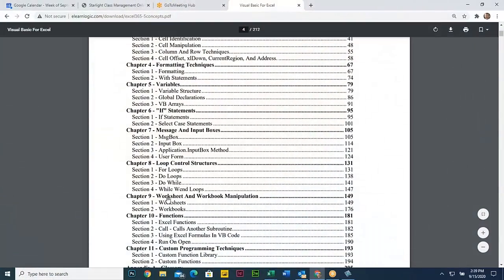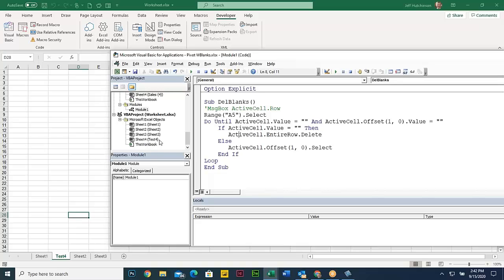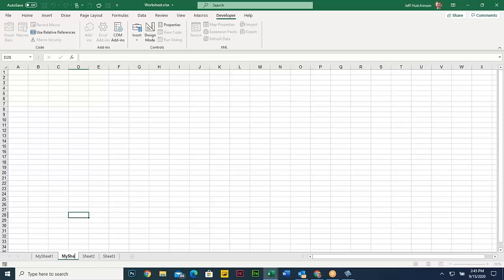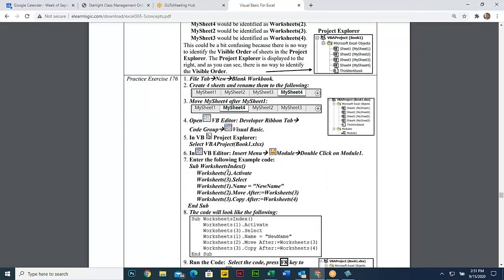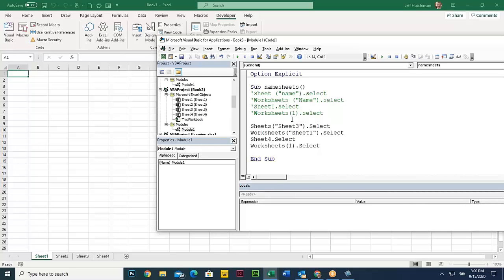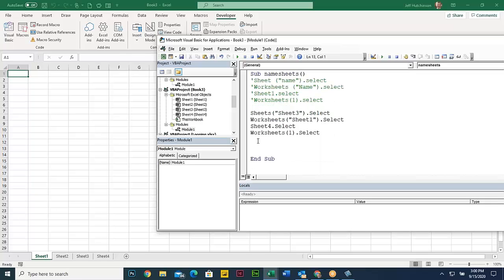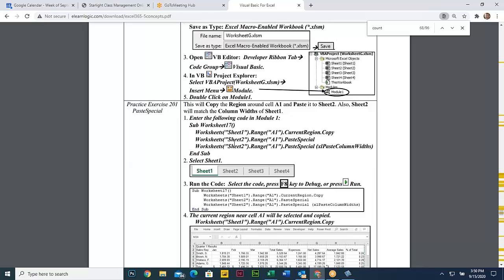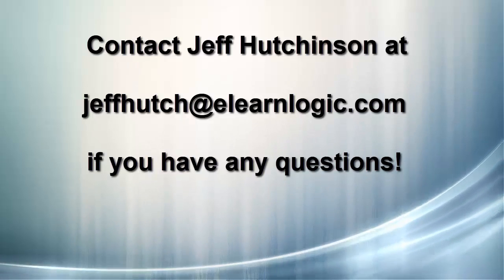Excel 365 Visual Basic Part 39– Worksheets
It is important to manipulate worksheets (located on the bottom of the Excel screen) in order to name them, insert new ones, move, copy, and reorganize. Using Visual Basic to do this can be done in a single command. This can also be performed on Workbooks which will allow you to name a file, create new workbooks, move, copy, and reorganize them. You will learn syntax to manipulate Worksheets, add additional Worksheets, and place data across Worksheets.

Video Series Part 39- This is a comprehensive guide to learning Excel from the basics to advanced programming techniques. These videos are labeled in order beginning with Part 1, 2, 3, 4, etc. Each video can be downloaded and freely distributed to anyone desiring to learn Excel in great depth.

- Click + Rumble if the video was helpful.
- Click the Share button so you can help others expand their skills.

Each video provides a great overview of the concepts, but the courseware provides additional details for a better understanding. You will be able to follow along with the courseware while watching this video.

Courseware: Excel 365 – Visual Basic For Excel

Chapter 9 - Worksheet And Workbook Manipulation

Section 1 - Worksheets
It is important to manipulate Worksheets (located on the bottom of the Excel screen) in order to name them, insert new ones, move, copy, and reorganize. Using Visual Basic to do this can be done in a single command. There are multiple ways to identify a sheet. It can be identified by the name, physical order, or visual order. Once identified, the Activate command can select it, and once selected, additional operations can be performed. There are commands to extract the total sheets available, and Sheets can be Hidden and made Visible. One unique command is the Very Hidden parameter which will hide a sheet. It can’t be unhidden unless you use a Visual Basic program. The following sheet manipulation commands will be covered: Visible Sheet Name,  Order Created, Index Number,  Activate,  Select, Select 2 Worksheets, Name Property, ActiveSheet Object, Add Default, Add Worksheet, Delete Worksheet, Extract Sheet Name, Rename Worksheet, Count Property, Move Worksheets, Copy Worksheets, Paste Method,  Hide Worksheets, Unhide A Worksheet, Very Hidden, Protect All Sheets, Unprotect All, and Add Password.

Section 2 - Workbooks
This section will allow you to name, create, move, copy, and reorganize Workbooks. You can also define an active Workbook that is open if you have more than one open. Also, you can protect a Workbook and close all open files except the active one. The following concepts will be covered:  Workbooks, Activate, Save As, Copy Method, List Workbook Names, Protect Sheets, and Close All Workbooks.

This Courseware/Video is based on Excel 365 and documents command differences between Excel 2010, Excel 2013, Excel 2016, and Excel 2019.